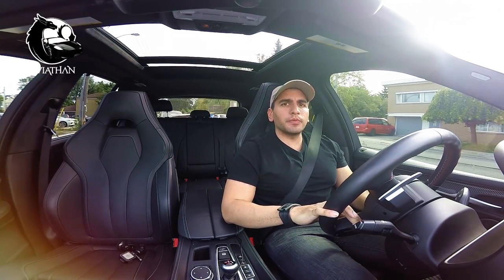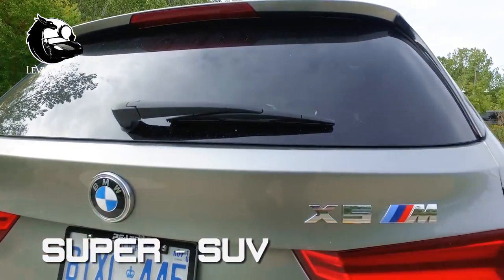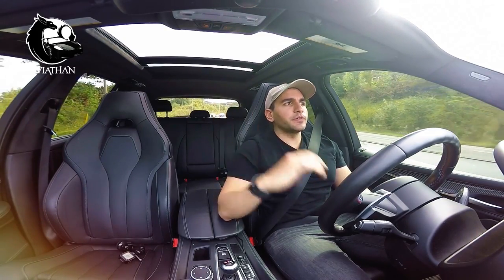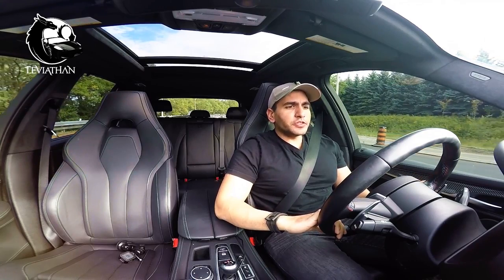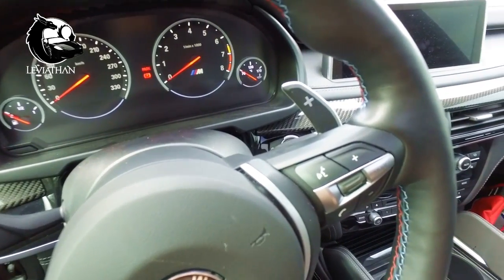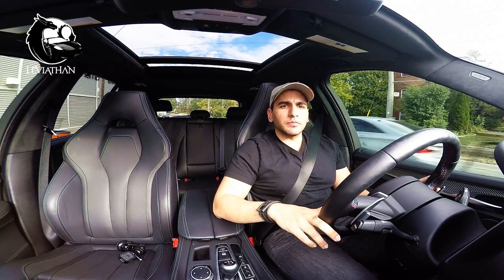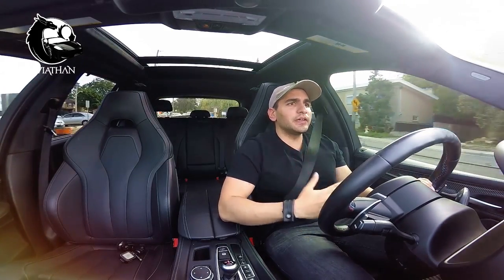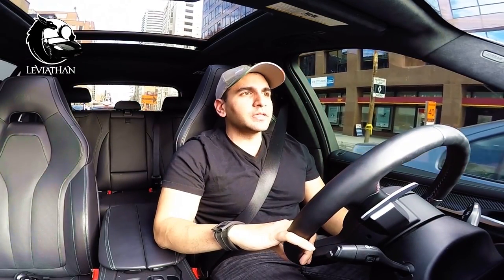BMW X5M Review - A Super SUV: M POWER!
I know you are all going to hate this review, but the BMW X5M is overly complex and overly confused for a UTILITY Vehicle! Honestly, sometimes you just need to get in and drive, however I feel the X5M is trying too hard to be a performance machine and as a result compromises function. 81 Driving MODES! RIGHT...